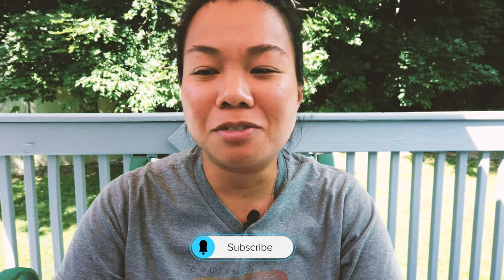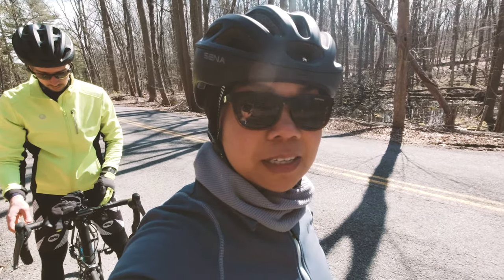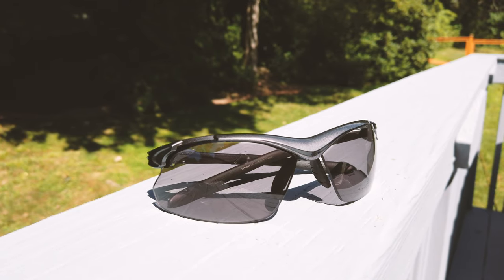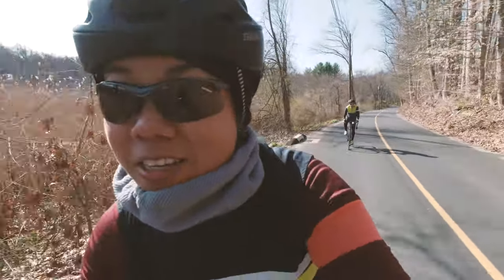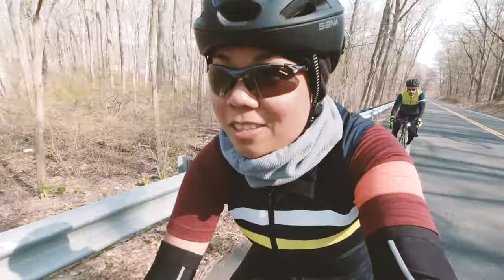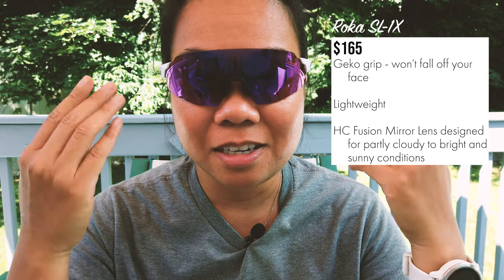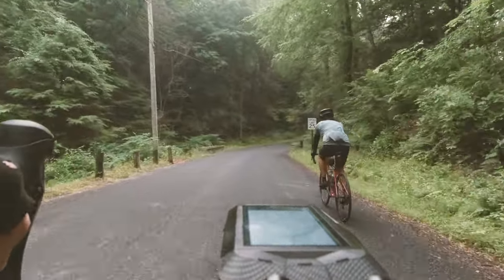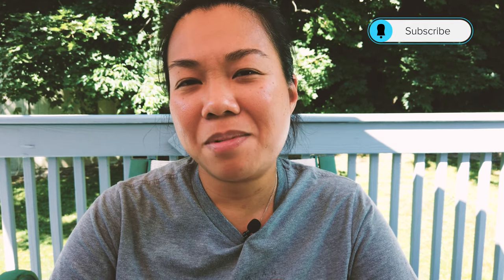Does price matter with cycling sunglasses? Tifosi vs Roka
In this video, I compare three different sunglasses by Tifosi and Roka to determine which of them I prefer based on my experience riding a bike. The criteria is non-slip, prevent debris from getting in my eyes, visibility, and overall performance.

Tifosi Swank (brown fade) $25 - shorturl.at/ptEF8
Tifosi Vero Wrap $70 - shorturl.at/lOPZ9

Bikes in this video:
Road bike: Women's Canyon Ultimate, Tommaso Forcella
Indoor: Concept2 Bikeerg